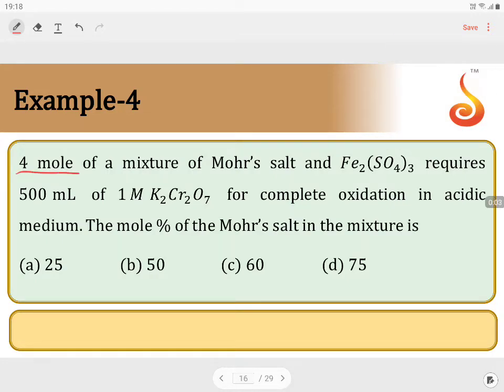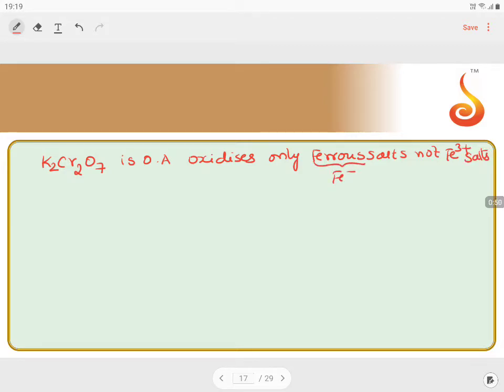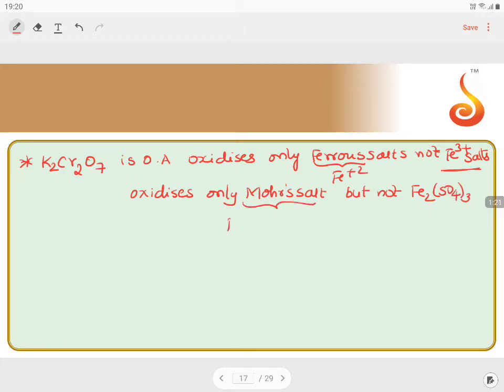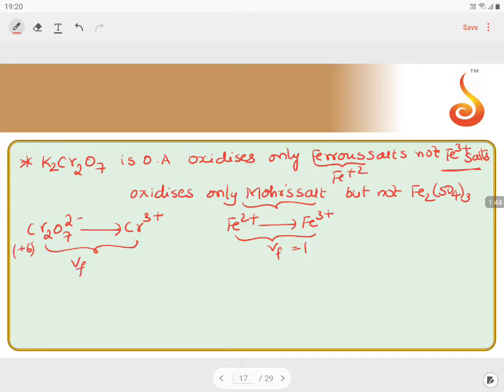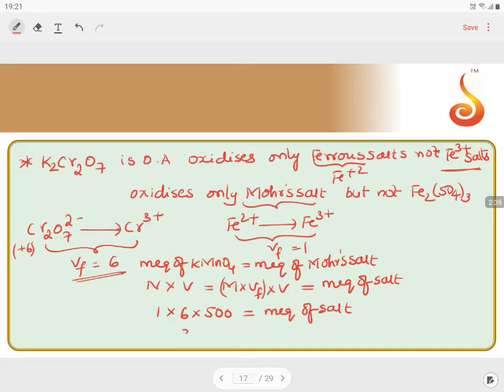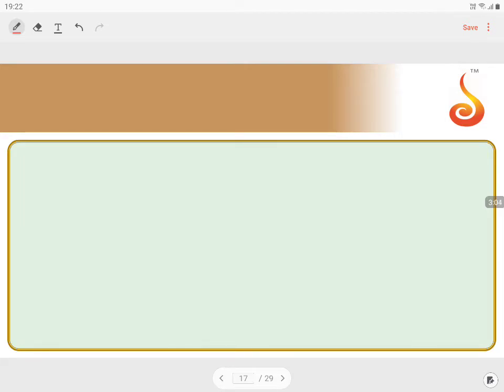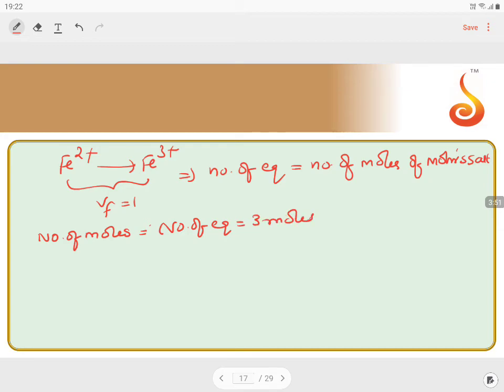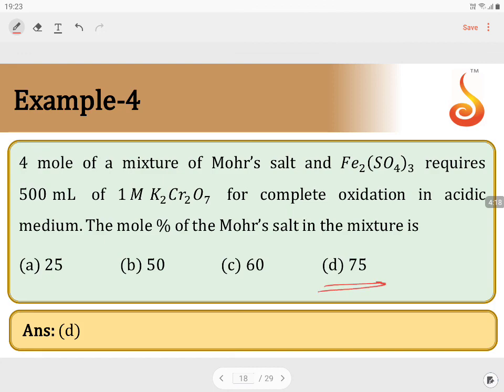PU 1 | JEE S2 | Chemistry | Basic Principles in Chemistry — 2 | Lecture 7 | Slide 15 | EX 4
Welcome to Concept Videos for JEE! This slide will explain Basic Principles in Chemistry — 2. We will focus on Example 4 of Mole Percentage. We are sure you will have an effective learning experience.